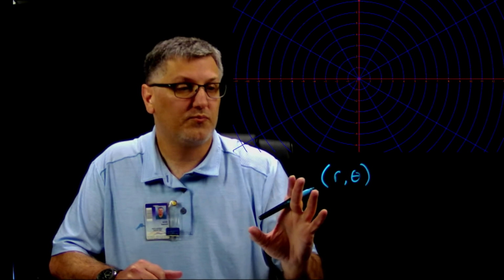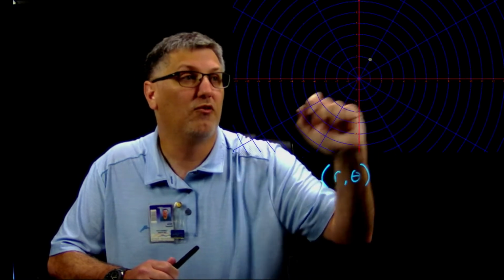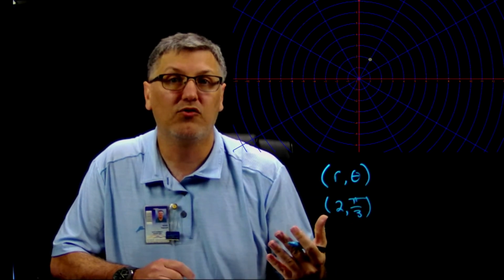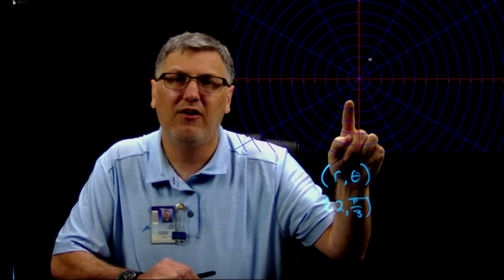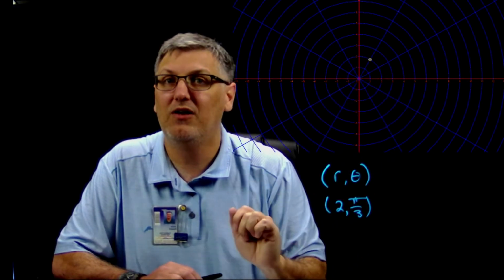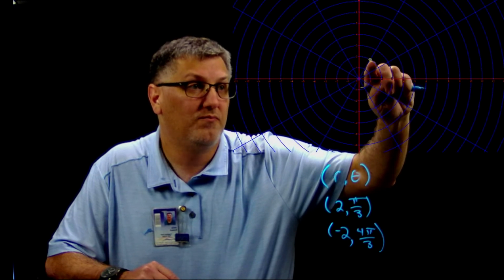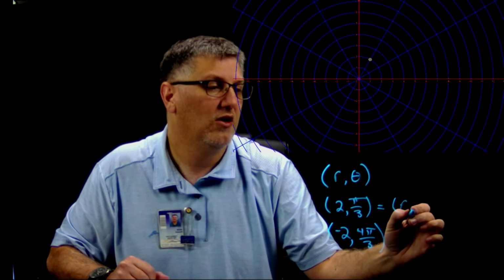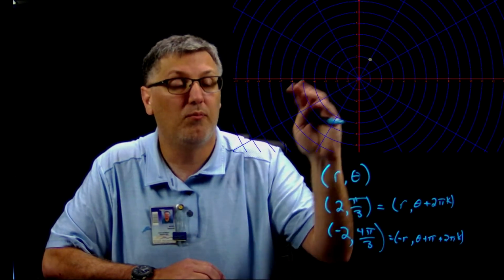Polar Coordinate System